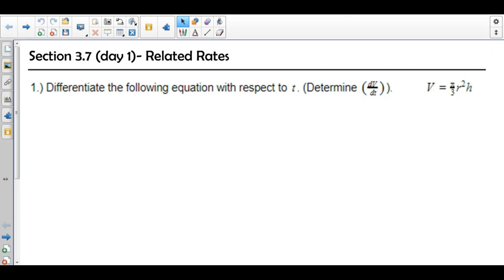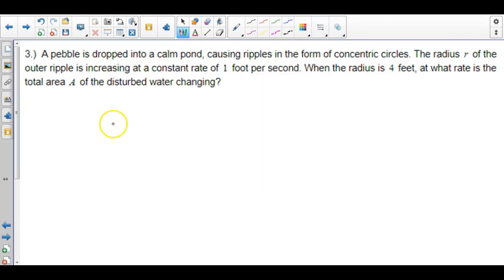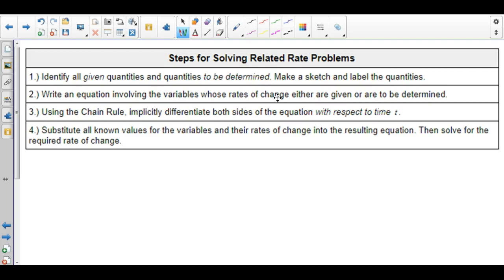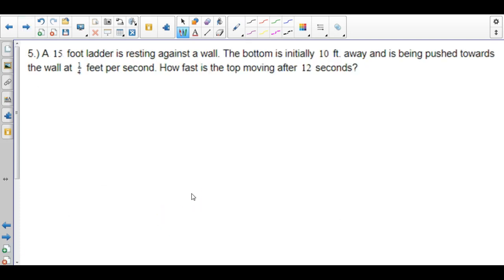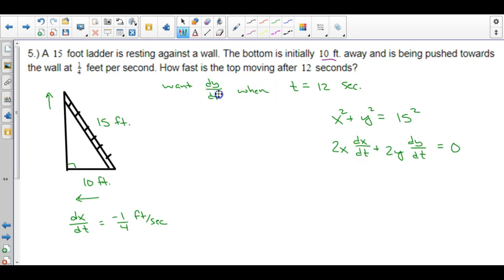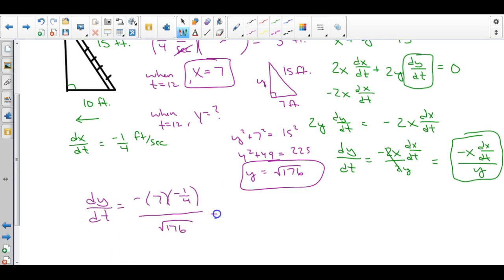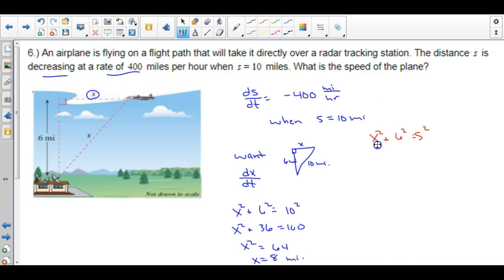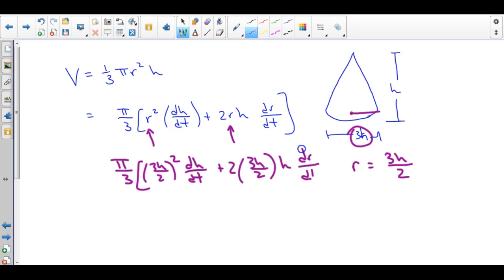Calculus Related Rates